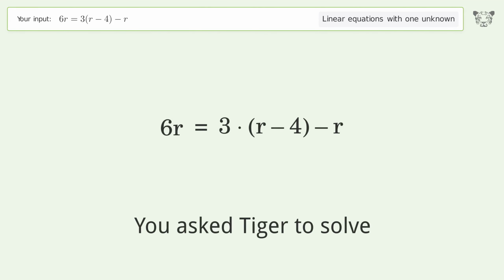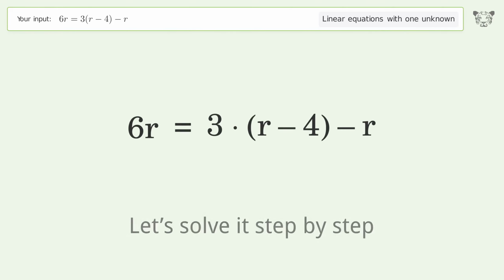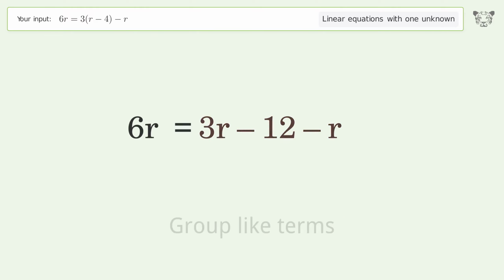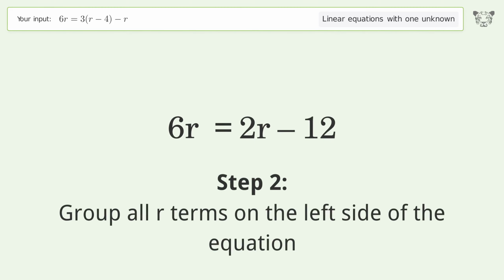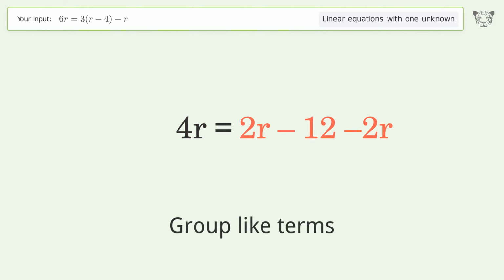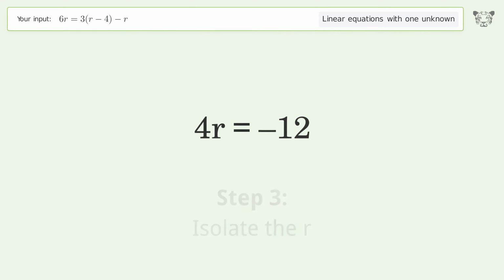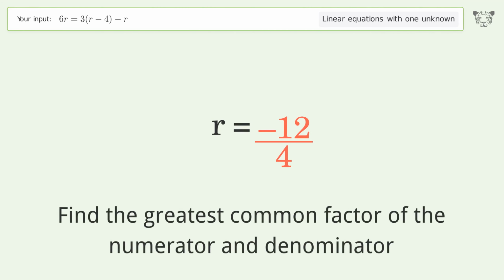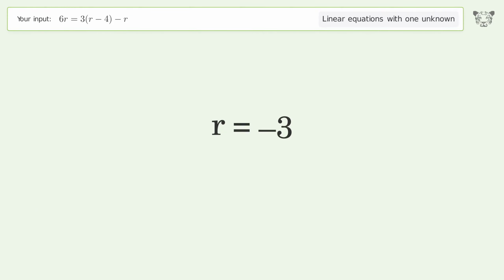Solve 6r=3(r-4)-r: Linear Equation Video Solution | Tiger Algebra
Struggling with 6r=3(r-4)-r? Watch our step-by-step video on Tiger Algebra to master this linear equation effortlessly.